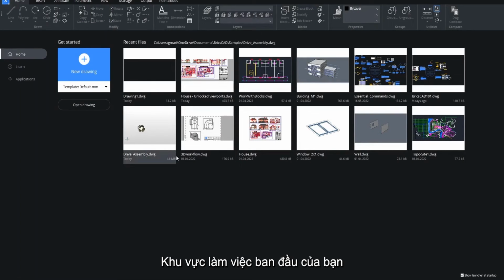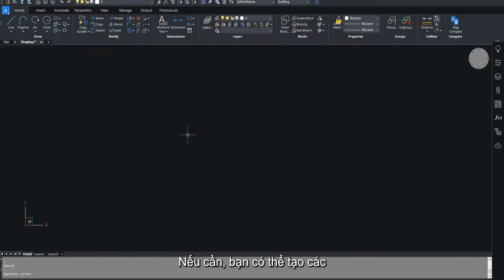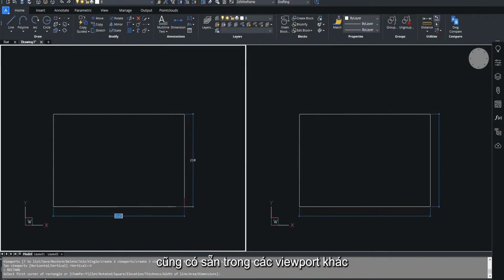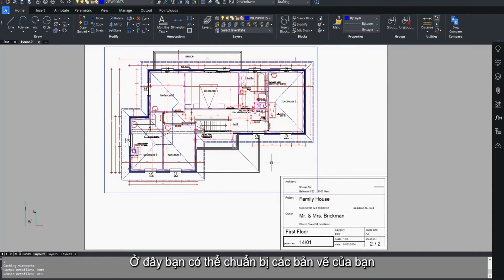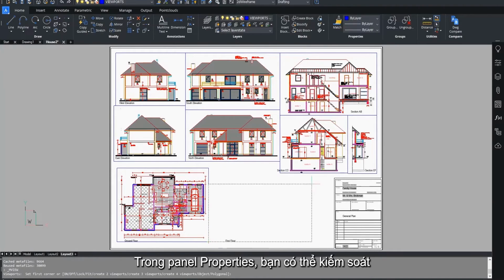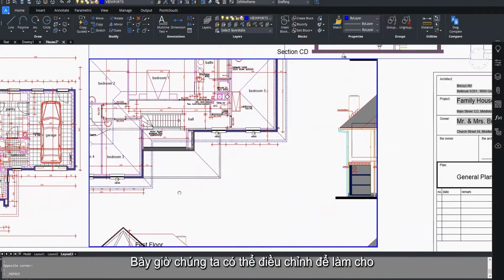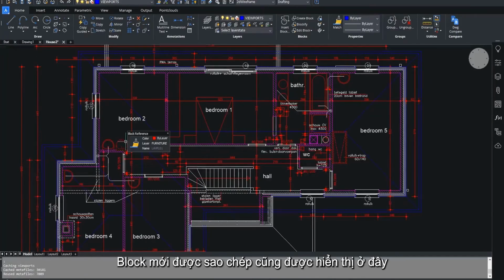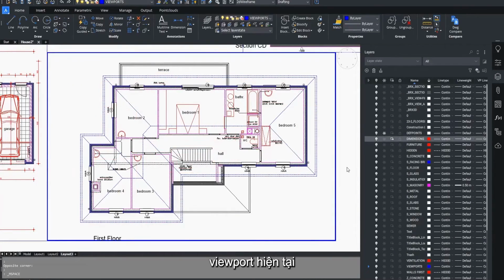#4 Model space và Paper space trong BricsCAD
Model space và Paper space trong BricsCAD.

Konia - Nhà phân phối ủy quyền của BricsCad tại Việt Nam và Campuchia
Konia – An Authorized Distributor of BricsCad in Vietnam and Cambodia